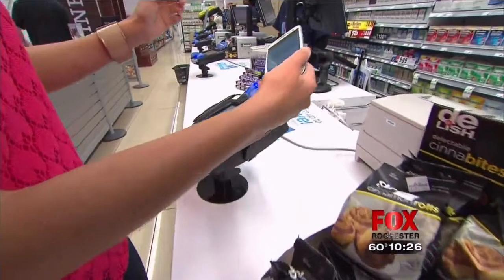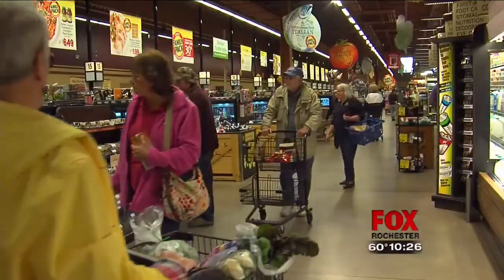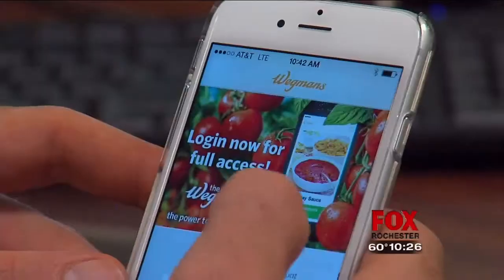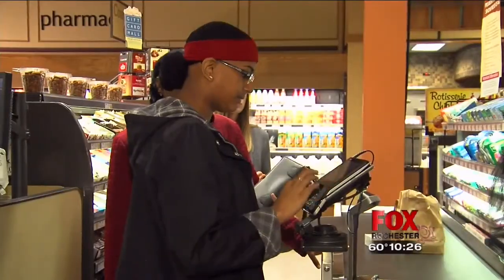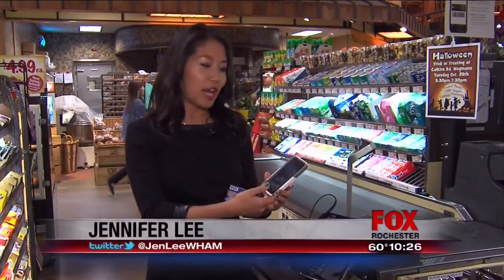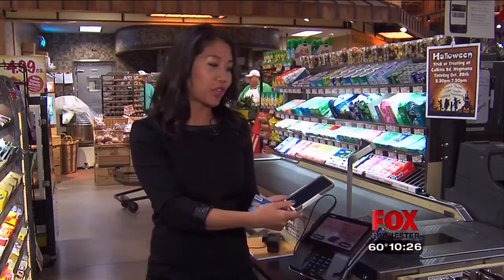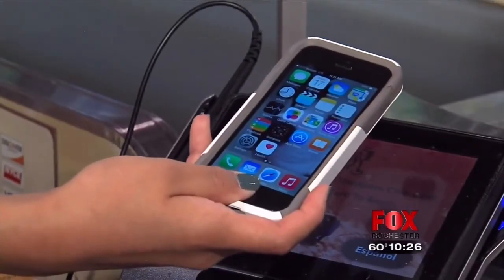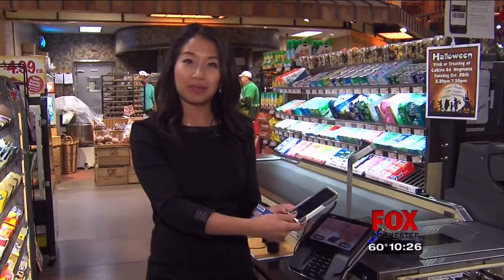RIT on TV: RIT professor comments on new ApplePay service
Apple Inc. hopes that owners of the new iPhone 6 and 6+ will start using the devices to buy groceries at stores around the country - including Wegman's.
"Apple Pay" launches next week -- 13WHAM's Jennifer Lee spoke to RIT expert Rick Mislan about the benefits and risks of the new platform.
Macy's - McDonald's and Petco are just a few of the other retailers offering Apple Pay.